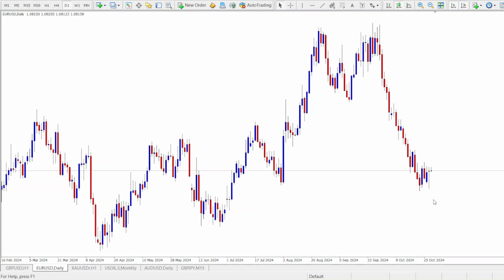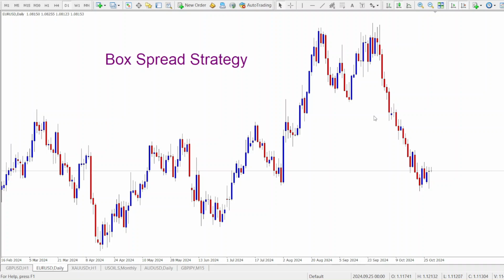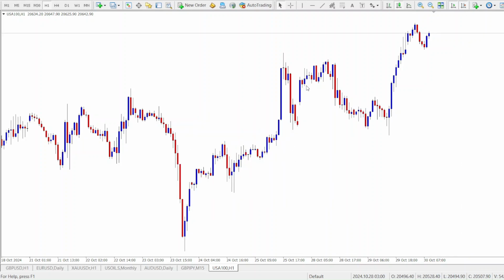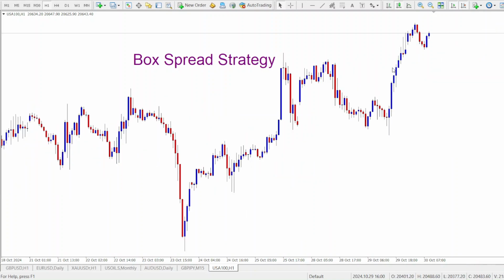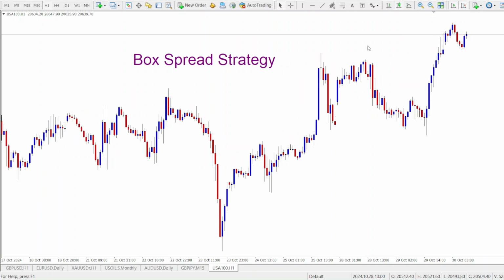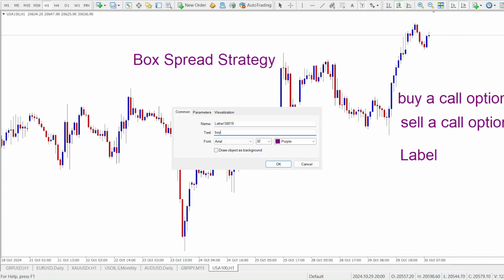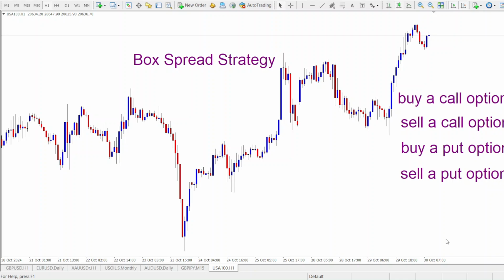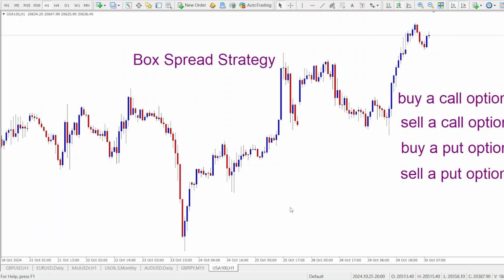Box Spread Strategy Revealed – Is It Really Risk-Free?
Unlock the secret to effective trading with the box spread strategy! In this video, we’ll take you on a journey through the intricacies of this innovative trading method. Designed to minimize risk while maximizing potential returns, the box spread strategy is a must-know for traders at all levels.

We’ll break down the box spread strategy into easy-to-understand segments, starting from the basic concepts to advanced applications. Discover how to identify optimal market conditions for the box spread and learn about the advantages it can offer, including reduced volatility exposure.